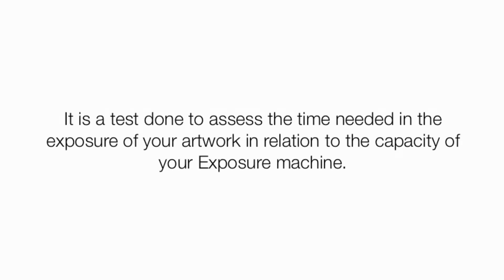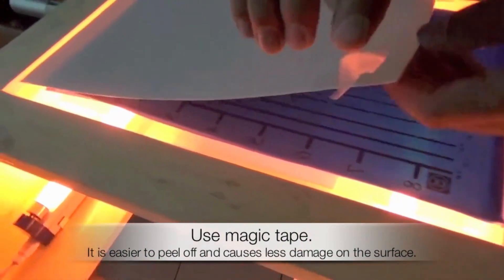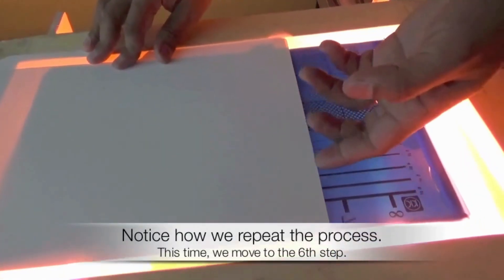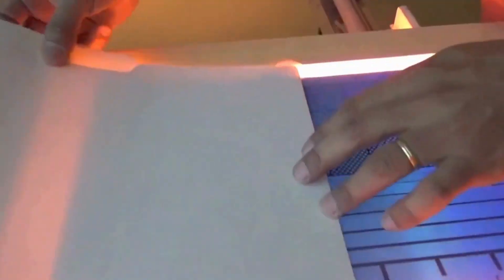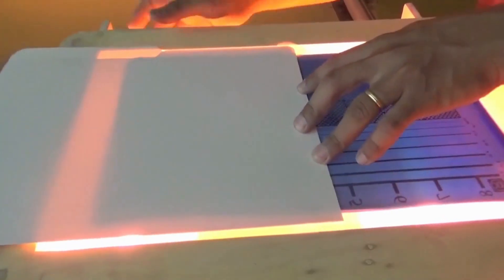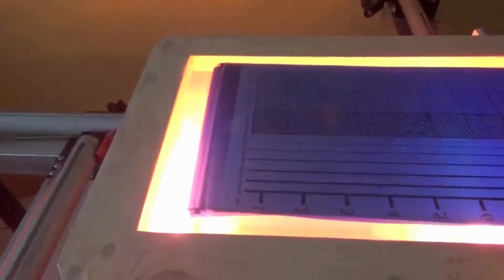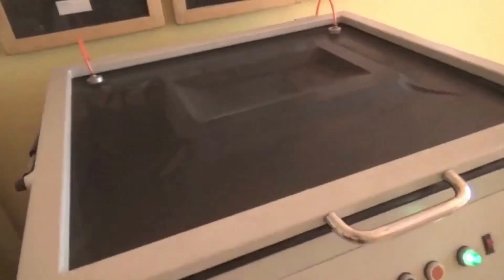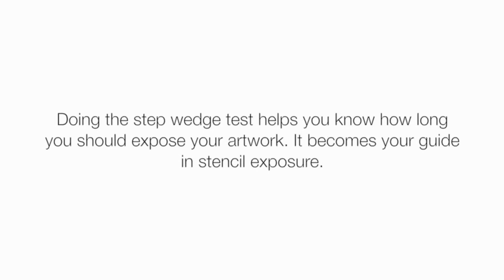HOW TO Do the Step Wedge Test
When developing your screen, there are many factors involved such as the quantity of lights you are using, its distance from the screen you are exposing, as well as how old (or new) the light bulbs are. But most important of all, and the easiest one to control, is the time you expose the emulsion to the light.

The Step Wedge Test is an easy way to get a better sense of how long you should be exposing your screens with emulsion, based on your set up.